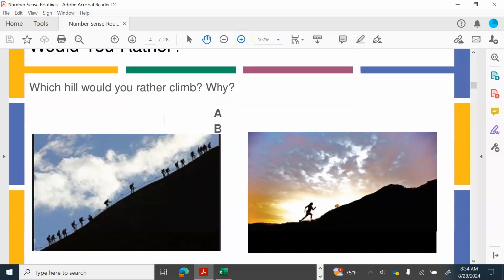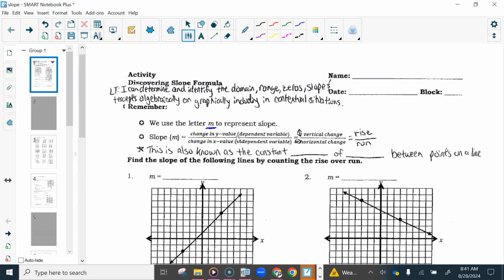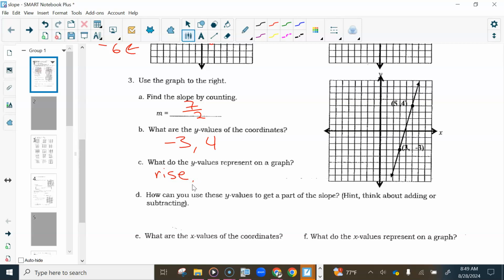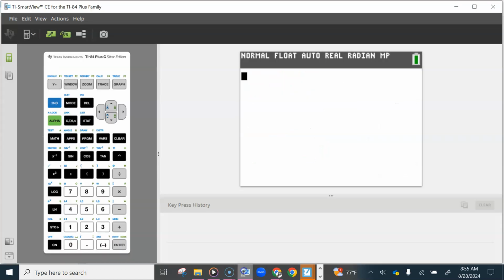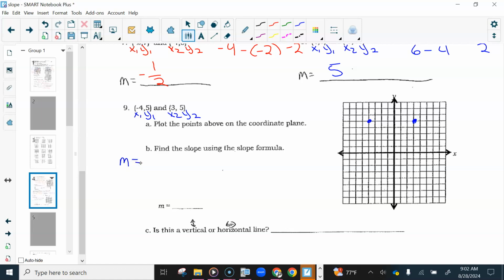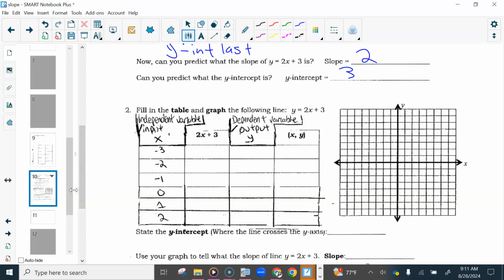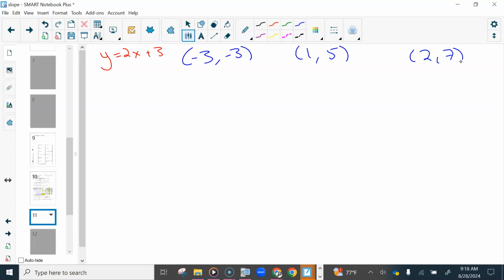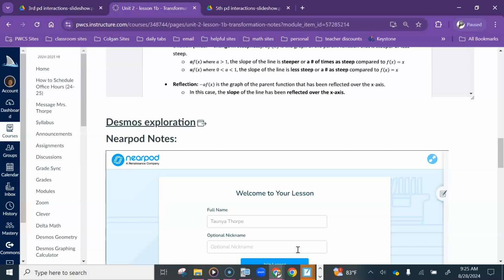Adv. Alg 1 3rd 8-28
Today we went over a warm up, and then talked about slope, how to find it on a graph, how to figure out the slope formula, how to use the slope formula, how to find the slope using the formula; to include zero & undefined slopes. We talked about the slope-intercept form and how to determine slope  & the y-intercept from it. Then you did an exploration activity.